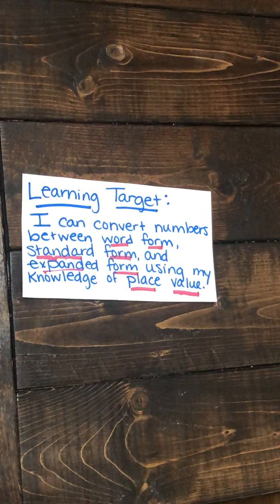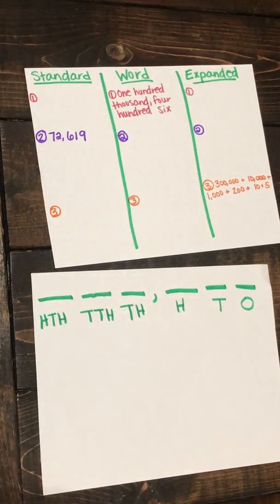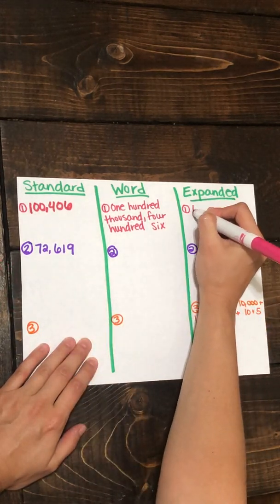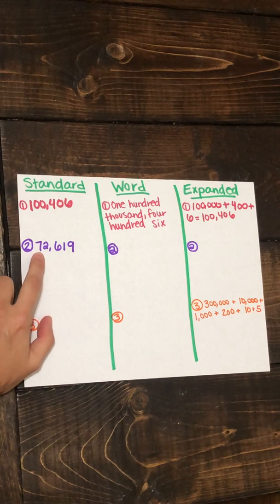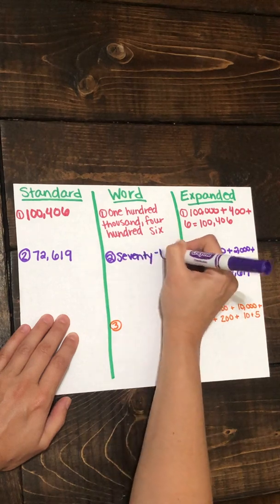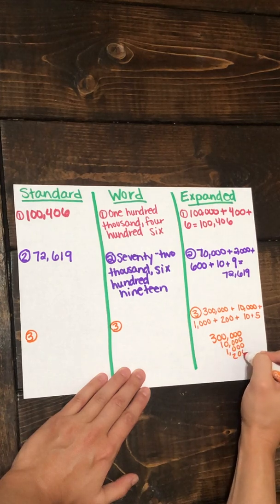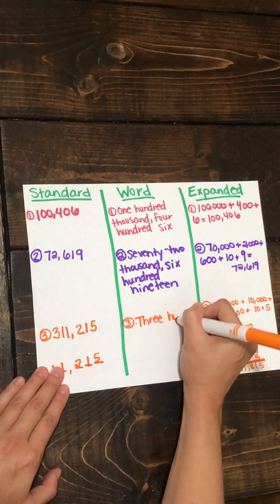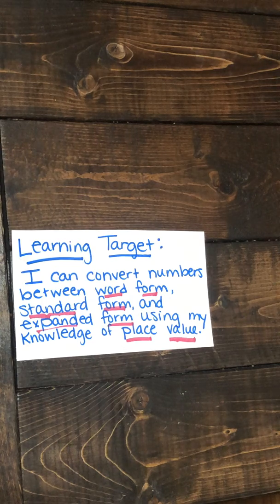Word, Standard, and Expanded Form